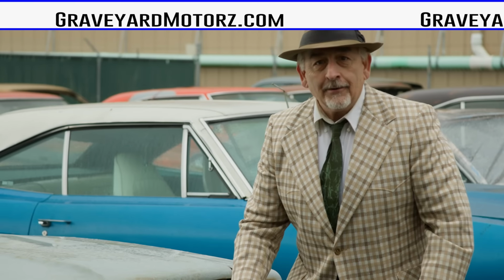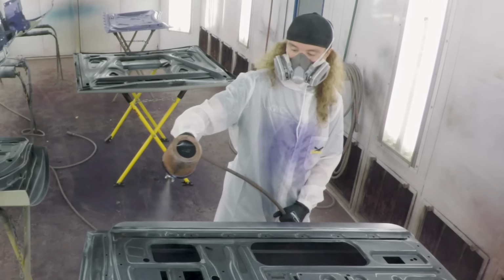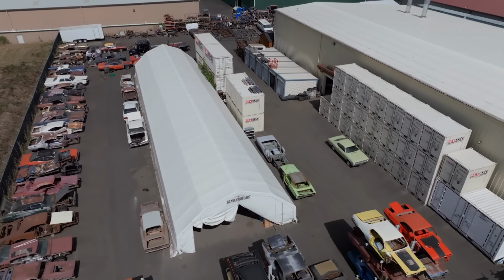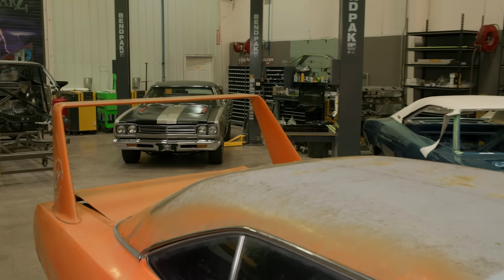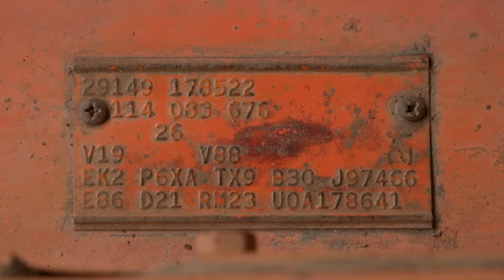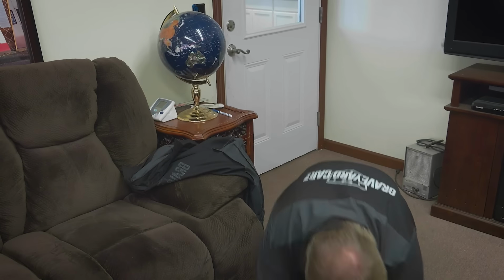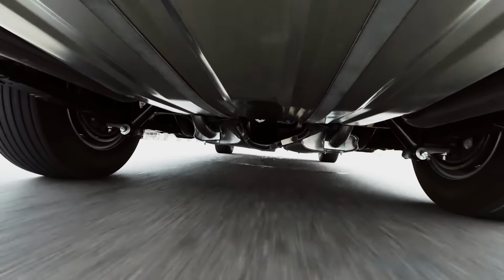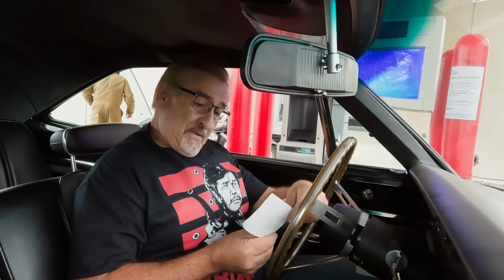*** NEW EPISODE*** ONE OF THE GREATEST AND RAREST ROAD RUNNERS TO COME BACK TO LIFE!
YOUTUBE PREMIERE: The Ghouls finish a gorgeous In-Violet 1970 Road Runner 440-6 4-Speed and stun the mopar world.